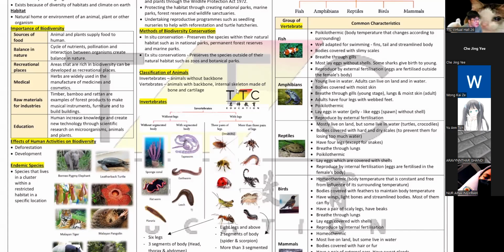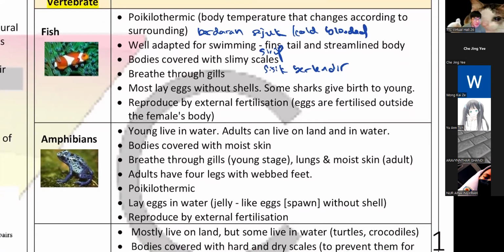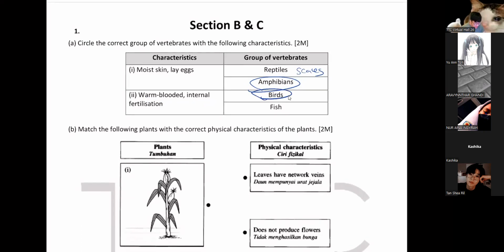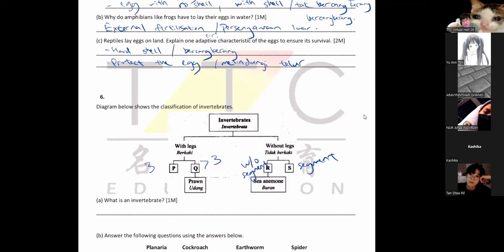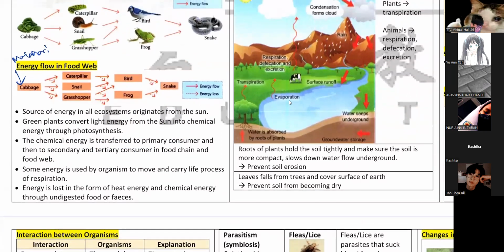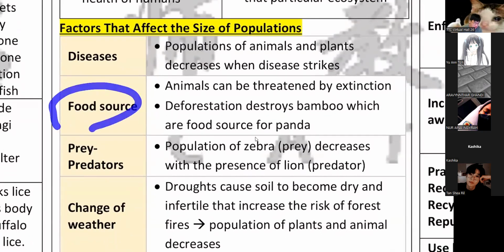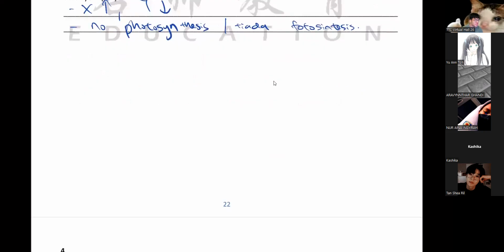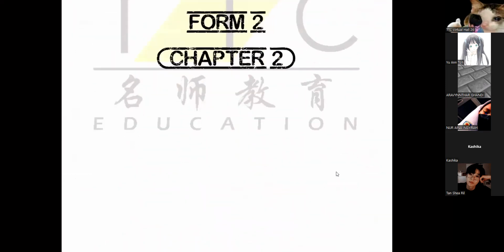TTC MAY 2022 FREE SEMINAR - F2 SCIENCE EDDIE LOW (ENG)